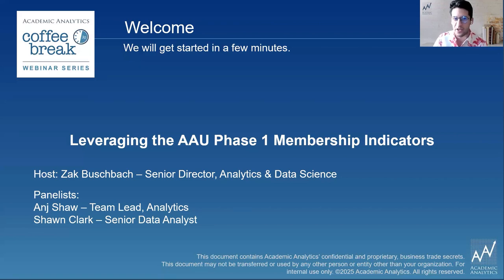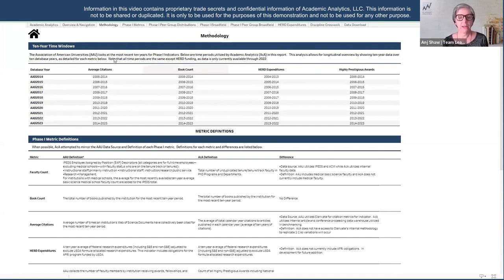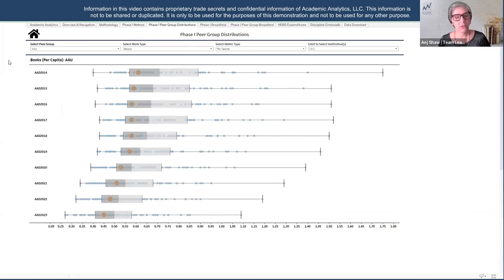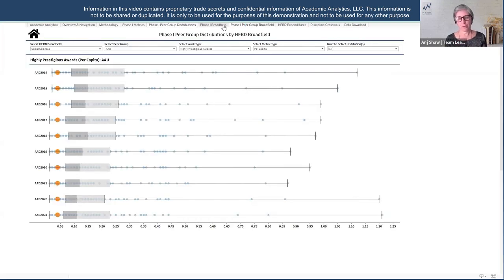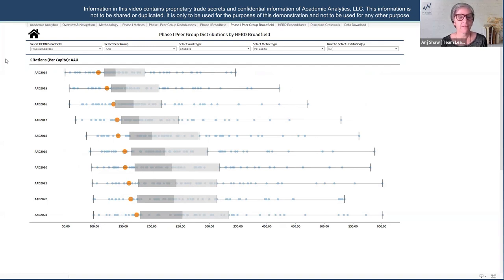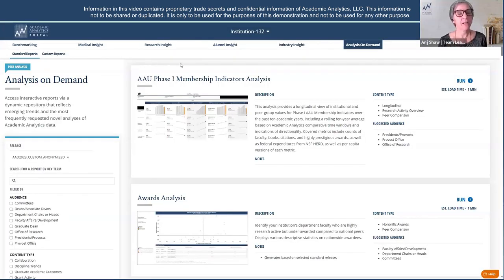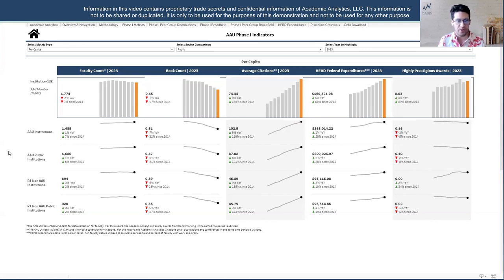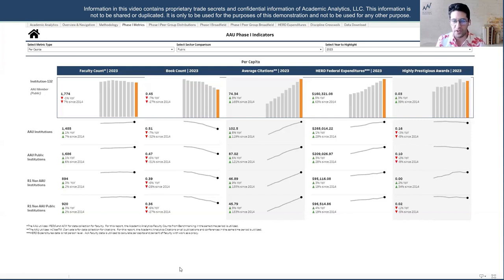Leveraging the AAU phase one membership indicators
Watch our  exclusive webinar where we’ll break down how to use the AAU Phase 1 Membership Indicators: AOD Report for comparative analysis.

This powerful tool can help you:

✅ Identify key trends in total and per capita gains and losses across AAU Phase 1 Indicators

✅ Compare your institution’s performance against peer averages at both the institution and broad field levels

✅ Use longitudinal distribution charts to pinpoint strengths across research metrics relative to peer institutions

✅ Gain a clear view of HERD Federal Research Expenditures over time, broken out by HERD Broad Fields Whether you're focused on benchmarking, strategic planning, or faculty development, this session will equip you with actionable insights to drive data-informed decisions.